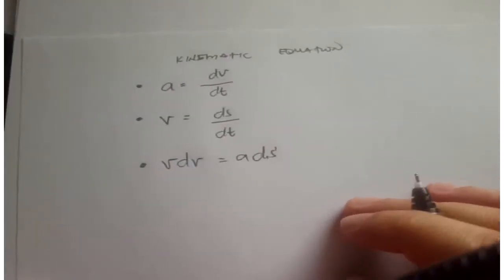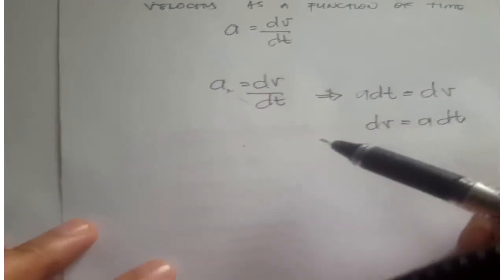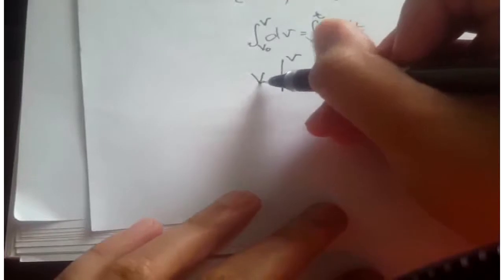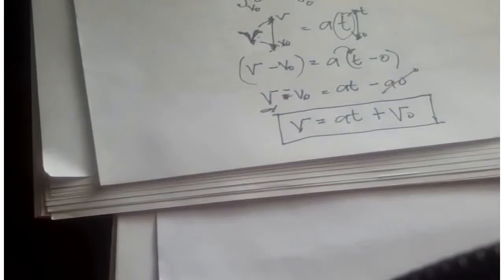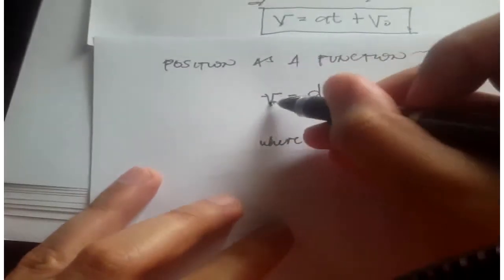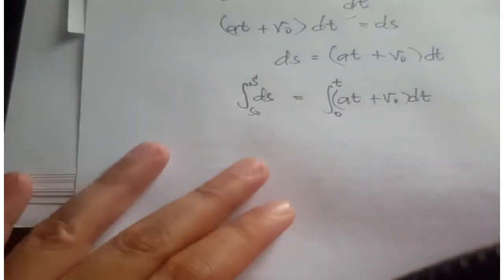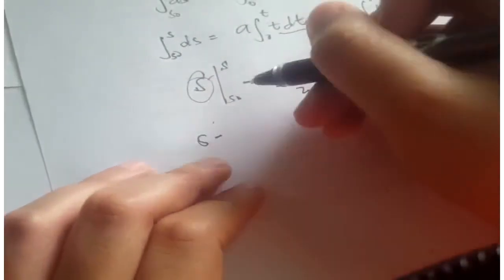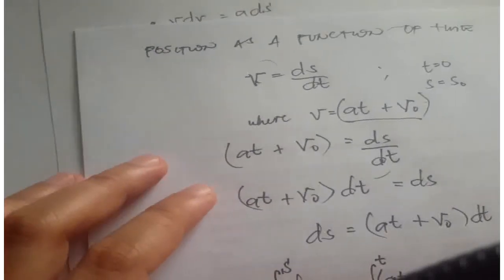PHYS106. Mechanics (Part9)